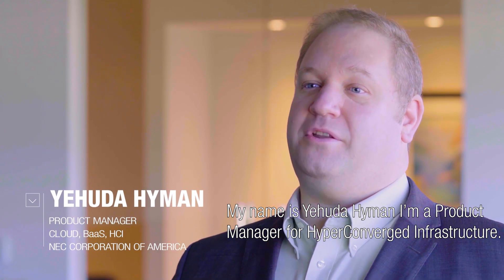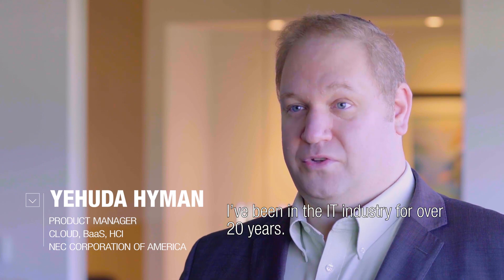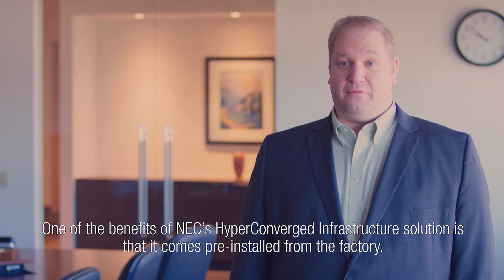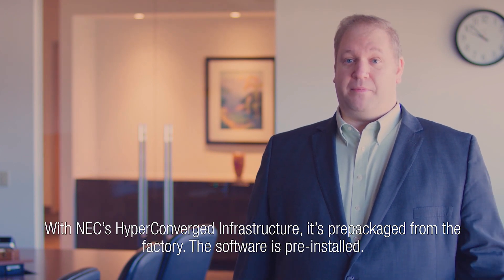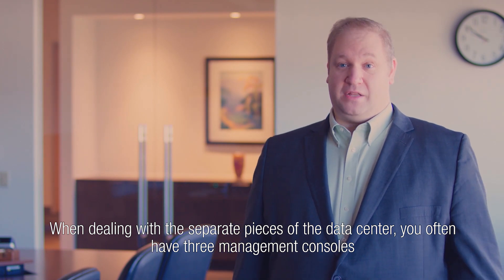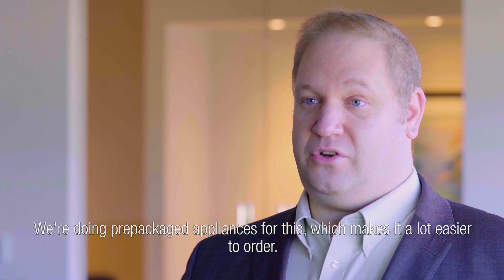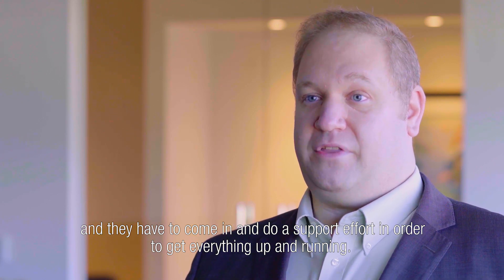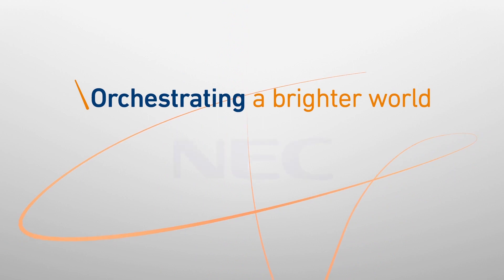A “Datacenter-in-a-Box”: HyperConverged Infrastructure Simplifying Data & Storage Management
By combining storage, computing and networking into a single integrated system, NEC's HyperConverged Infrastructure (HCI), powered by Scale Computing's HC3 software, transforms and simplifies data and storage management. It replaces arduous fragmented infrastructure with one intuitive, centralized solution. NEC’s HCI is designed to provide operational simplicity through highly intelligent software automation and architecture. By pairing NEC’s Express5800/D120h server with HC3 software, it creates a single unified and redundant system which results in a flexible and complete “datacenter in a box” that operates as a redundant and elastic “private cloud”. NEC’s HCI delivers cloud-like economy and scalability without sacrificing control of on-site systems. A single pane of glass console delivers advanced visibility for increased transparency and ease of management.